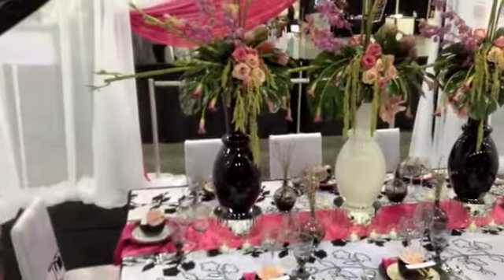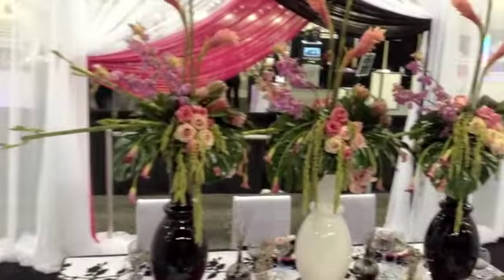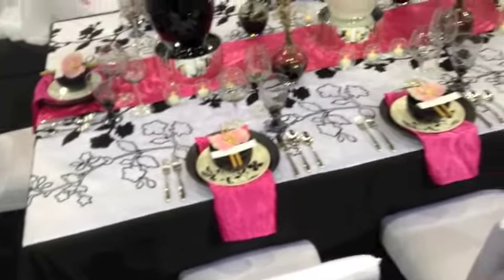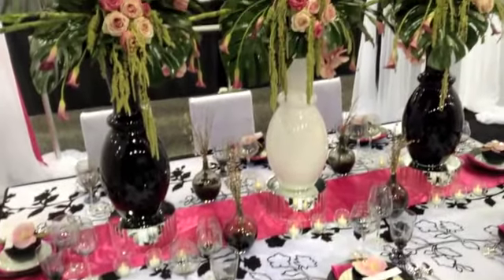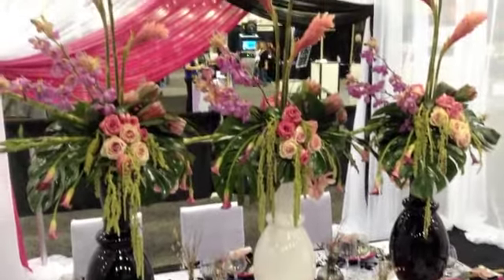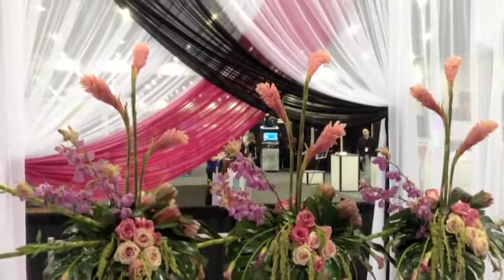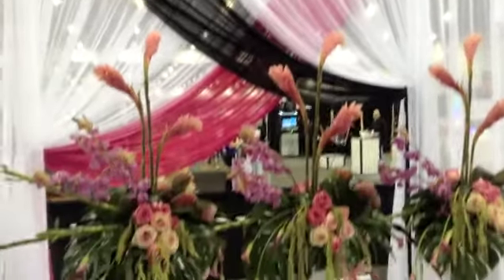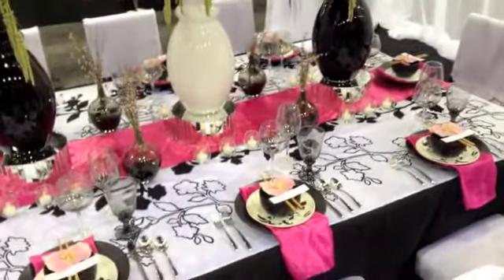2013 Tabletop Contest Entry: Japanese Fusion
From Personal Touches by Jeanetta, this entry into the 2013 Catersource Tabletop contest features black, white and bright pink touches in a Japanese-inspired tabletop.

Entered into the Tabletop contest at the Catersource Conference & Tradeshow and filmed on March 13, 2013.